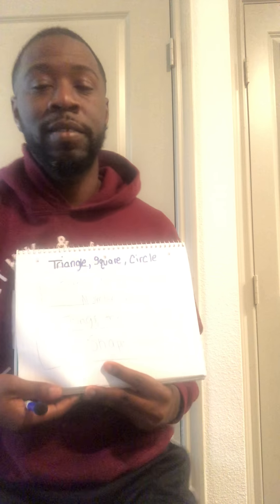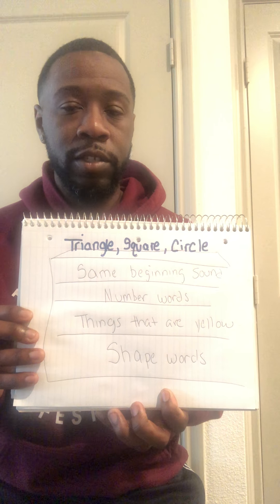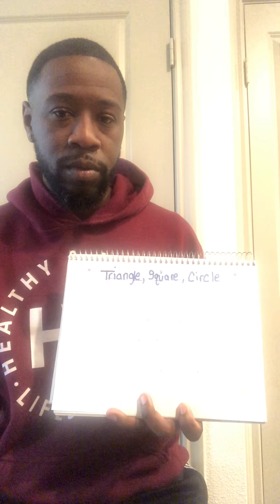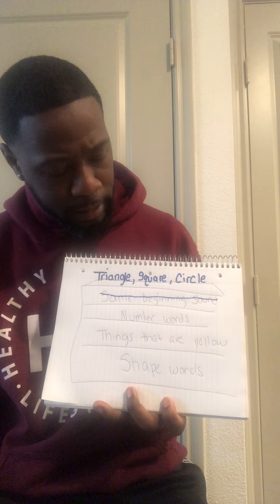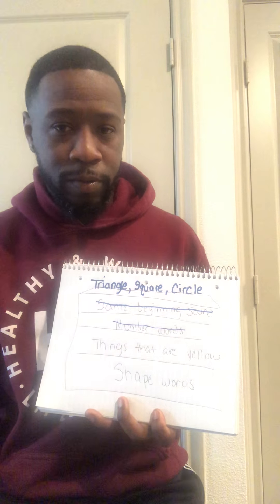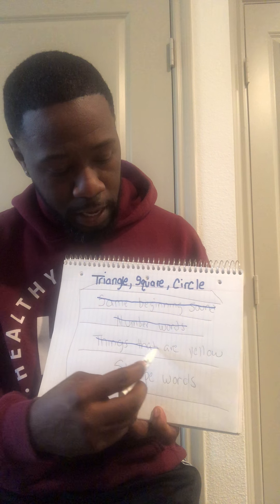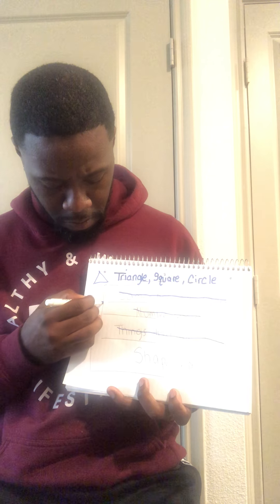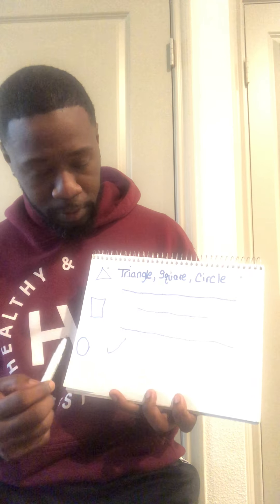reading Intervention kinder Conner